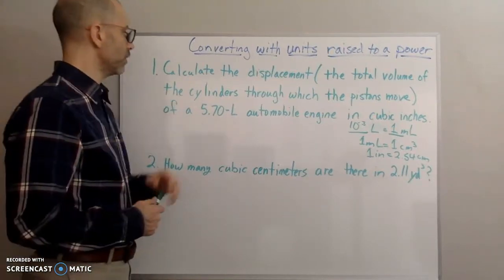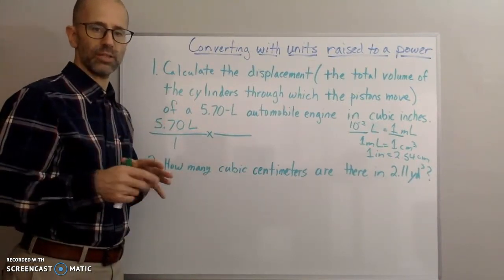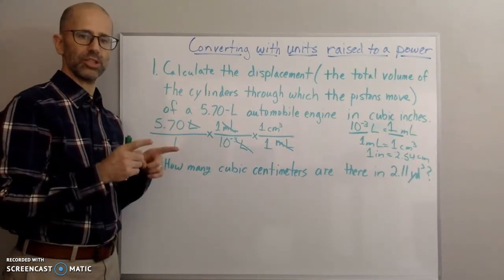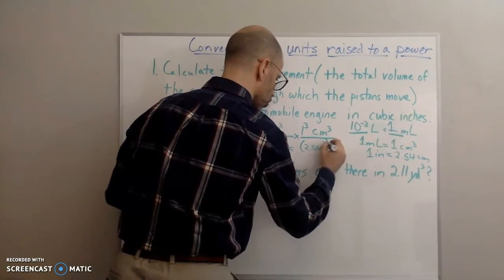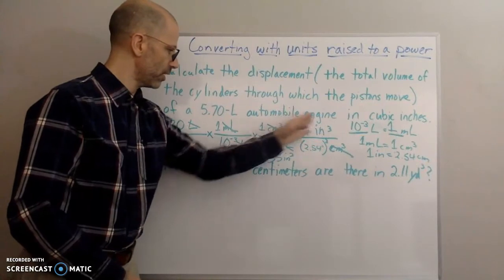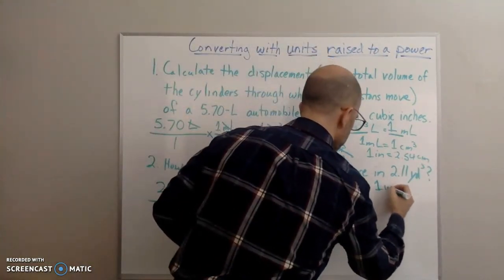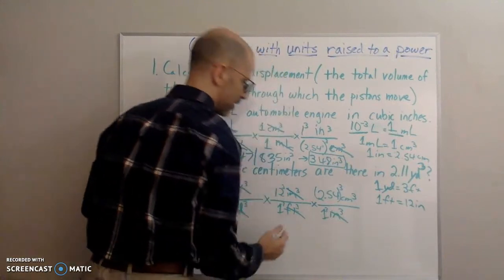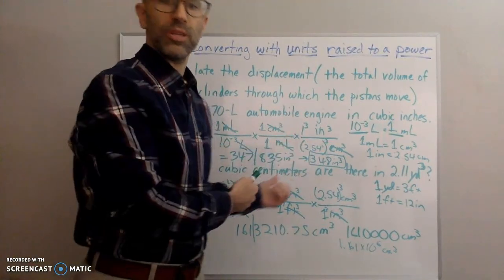Converting with Units Raised to a Power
In this video I go over how to convert using units that are raised to a power such as squared meters or cubic centimeters.  I go over two examples.